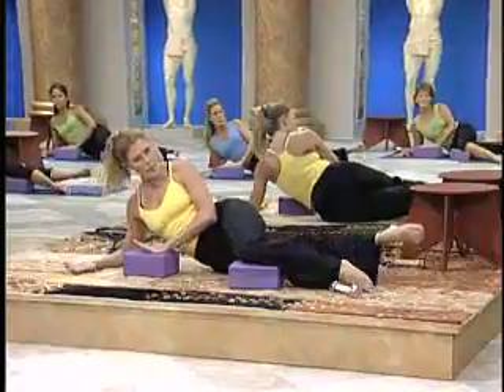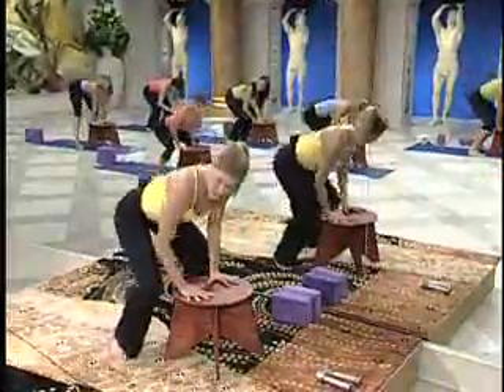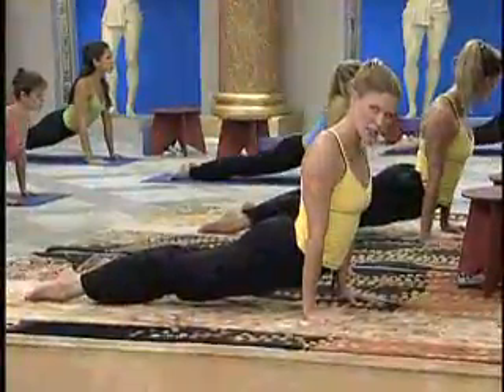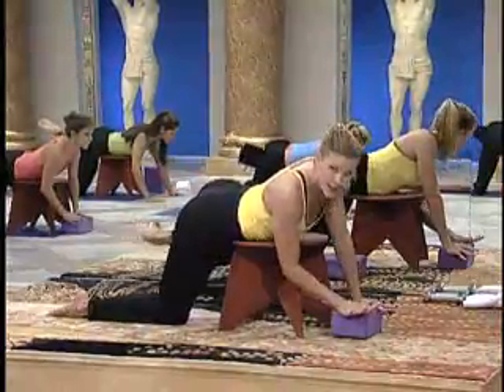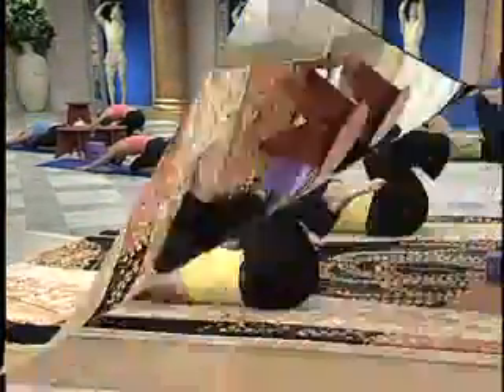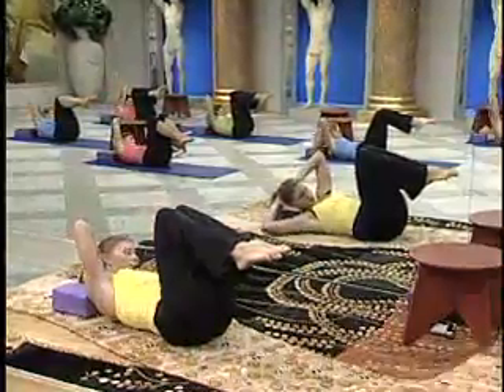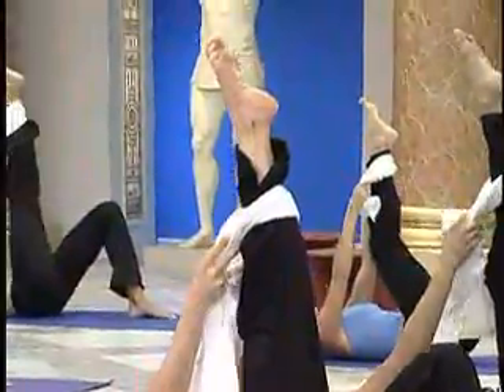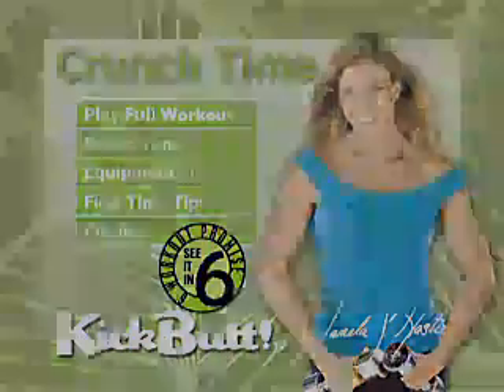FIRM Founder Anna Benson creates KickButt! Floor Burn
This 1 of 6 KickButt! workouts illustrates the all-in-one FUSION combination of Weights, Cardio, Core & Yoga. (Release Date: 2005). Uses equipment (dumbbells, step & stick) already found in most home gyms.